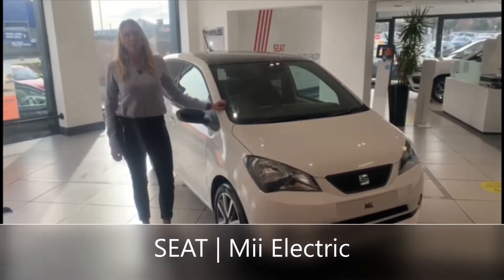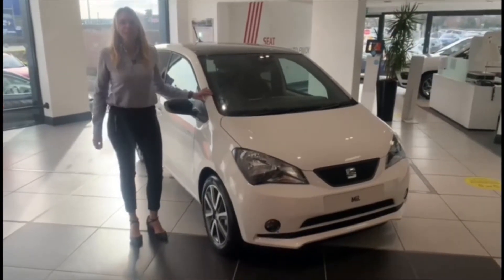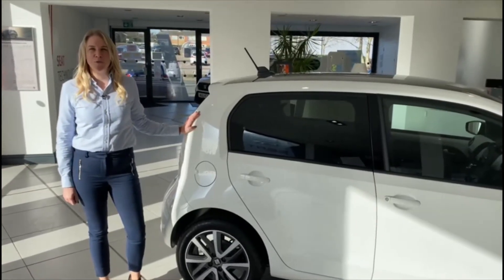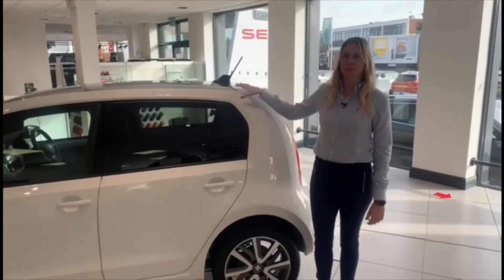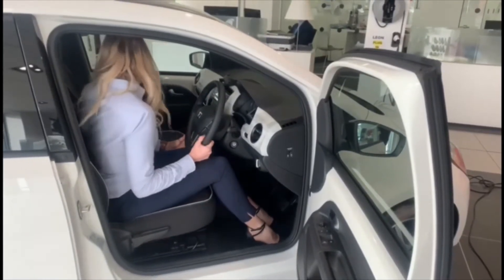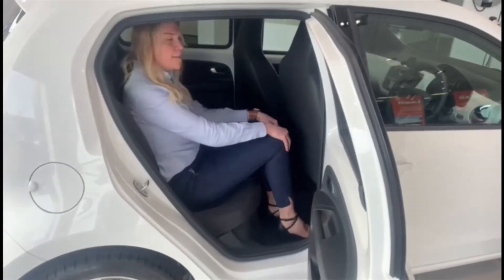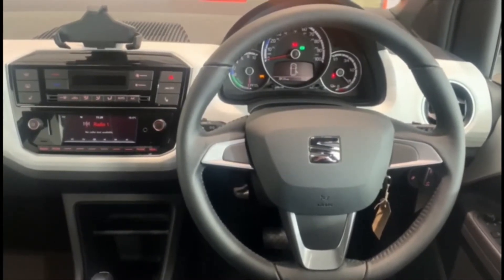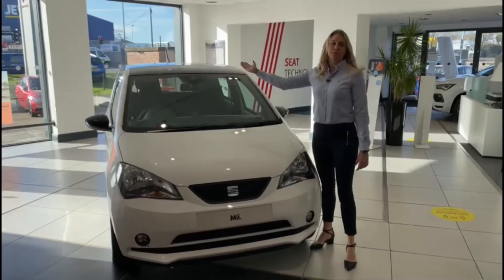SEAT Mii Electric Presentation Duff Morgan SEAT